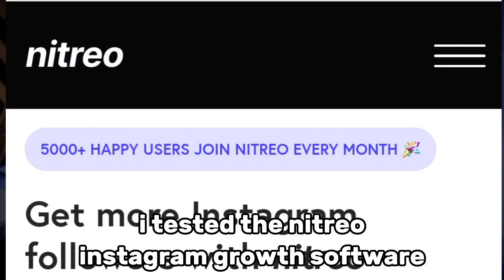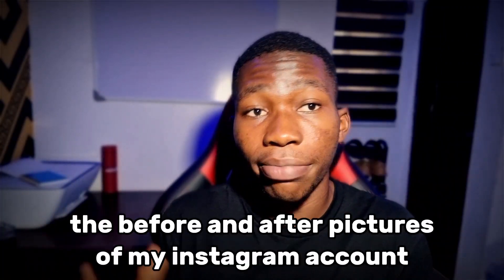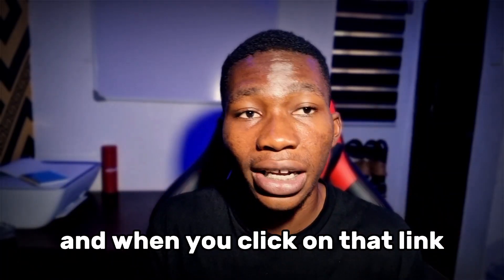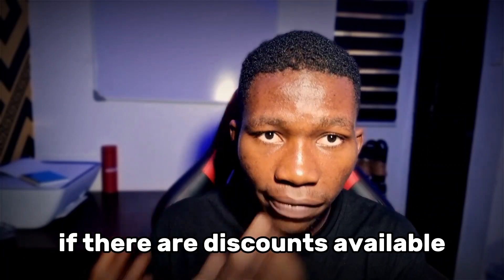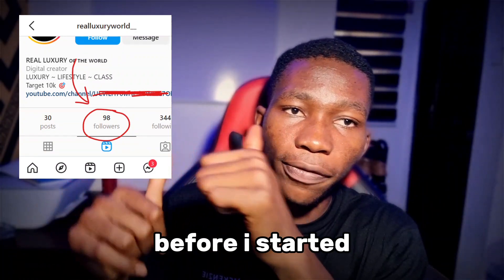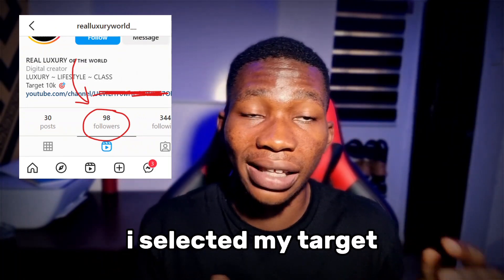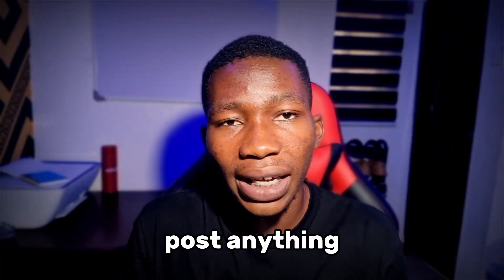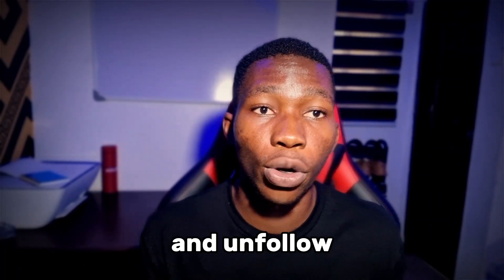Nitreo Review -⚠️THE TRUTH⚠️- My Experience (Honest Nitreo Review For Instagram)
In this nitreo review, I’ll break down this instagram growth software know as nitreo in this review and show you the results I got with the nitreo instagram growth software in this my nitreo review!

If you’ve watched this my nitreo review instagram then you know for sure that in the nitreo review I told you guys that the nitreo instagram growth software has some discounts that you can take advatnage of if you’ve watched this,nitreo review and have come to the conclusion that nitreo is not a scam and something you would want to try for yourself. The link above will take you to the nitreo website where you’ll be able to check if you can lock in a discount for nitreo so yes just to reconfirm, if you came to this video with the question of, is nitreo real? or you’re just looking for honest nitreo reviews then for sure this is the video you need to watch. Enjoy!